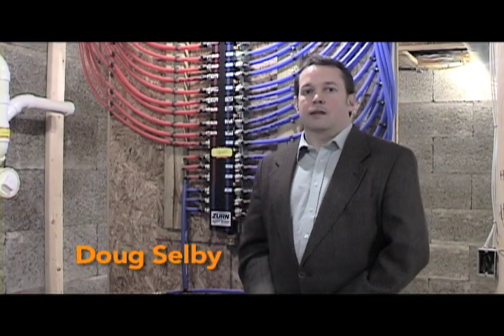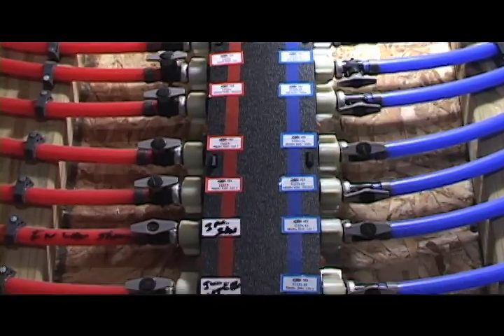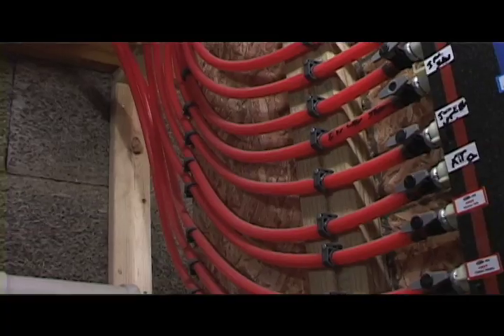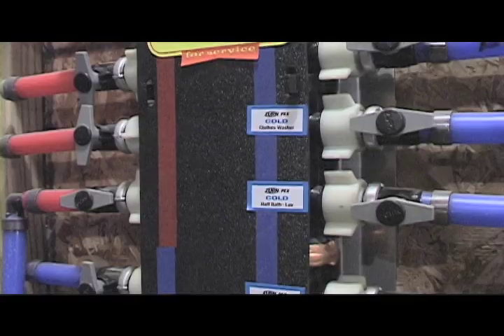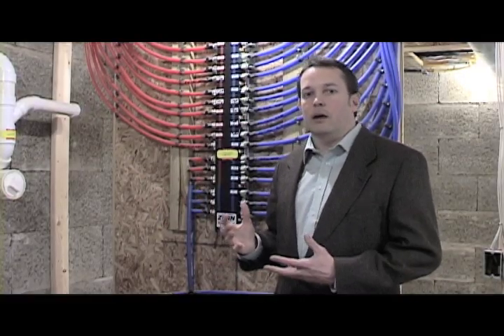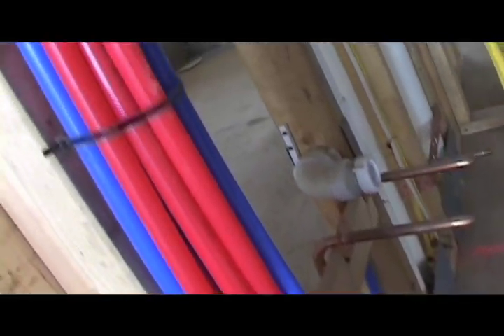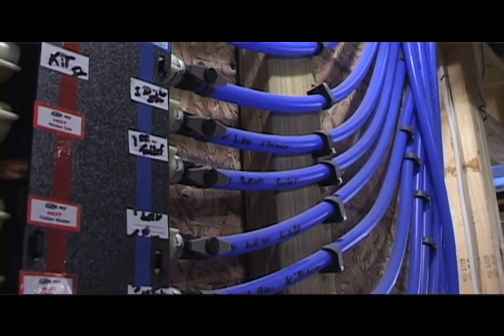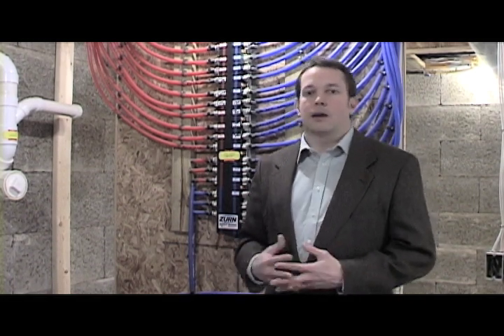PEX Manifold Plumbing Supply System - Ann Arbor, MI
Meadowlark Builders' Co-Founder Doug Selby shares his knowledge of PEX plumbing systems and explains how a manifold plumbing system can be used to create an energy-efficient water supply for a home.